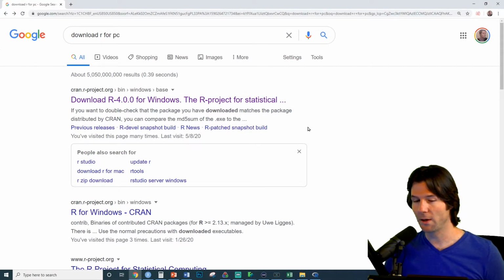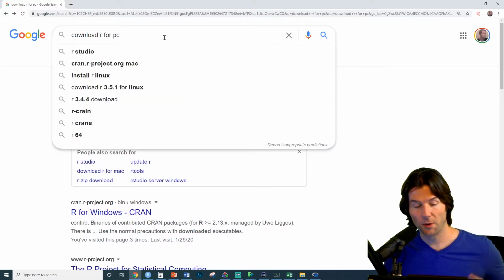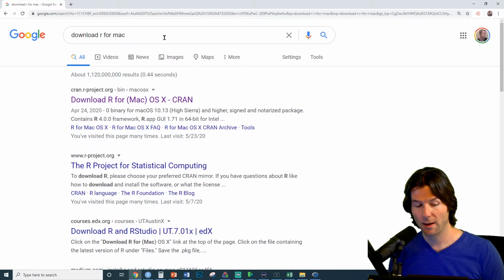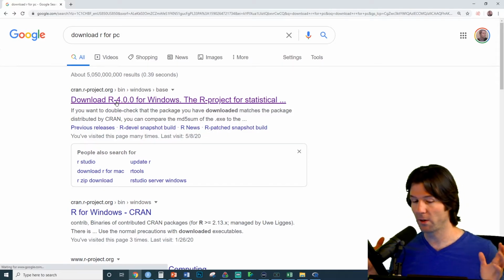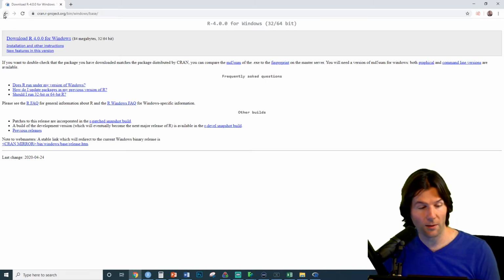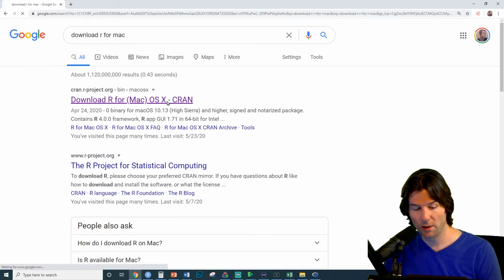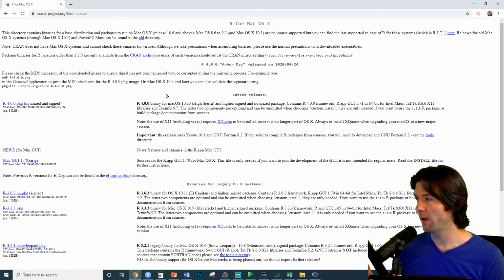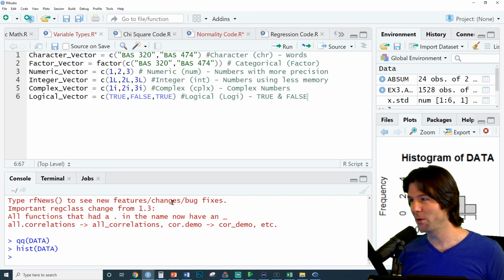Installing R - One Minute Tutorials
How to install R on a Mac or PC.